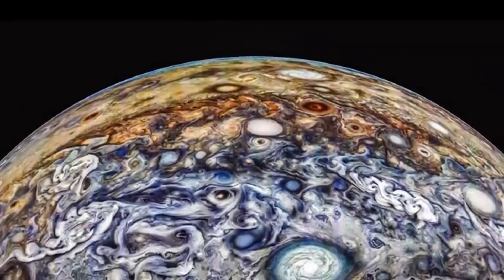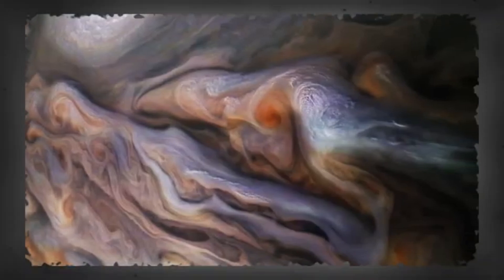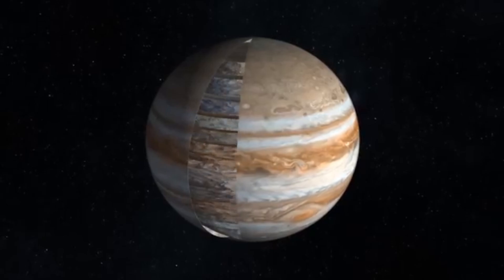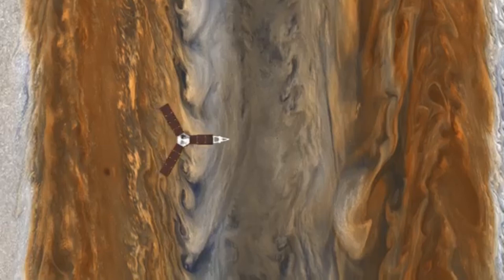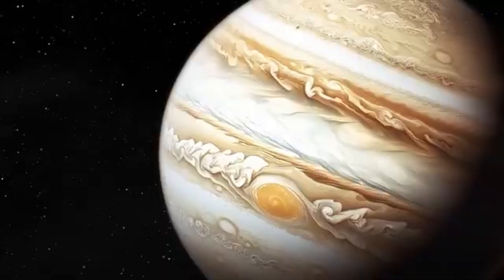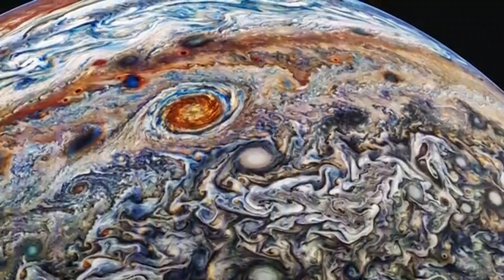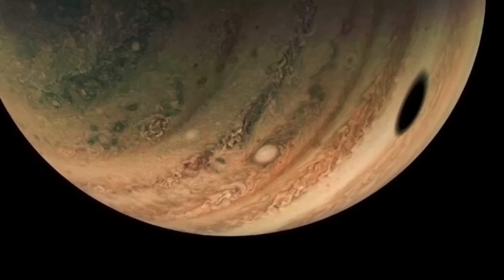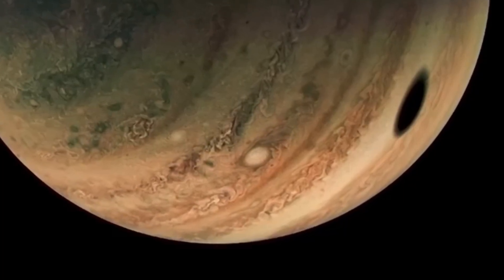These REAL IMAGES Of Jupiter Are So Wild, People Think They're CGI!